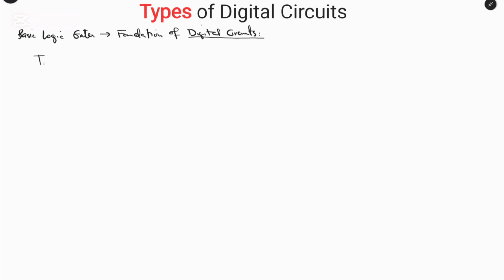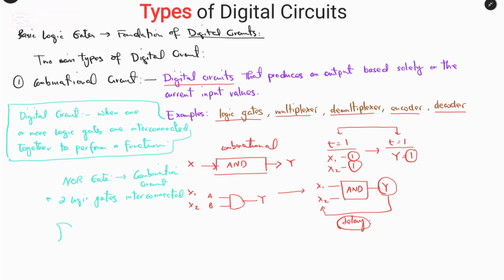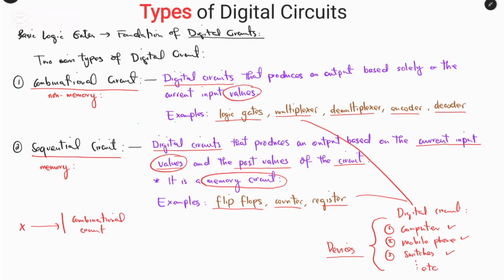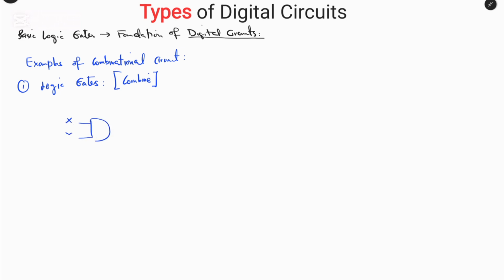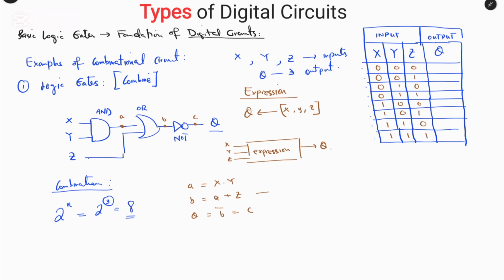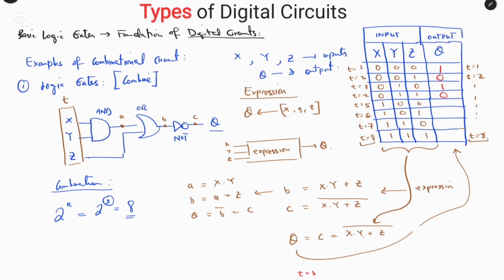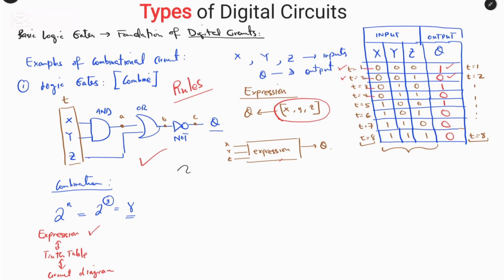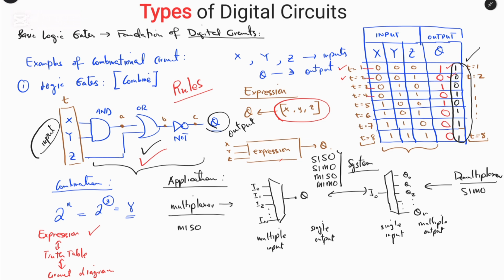Digital Systems - Combinational Logic Circuit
Master the **building blocks of digital logic**! In this video, we explore **Combinational Logic Circuits** — the systems where outputs depend only on current inputs ⚡💡

🔥 What you’ll learn:
⚔️ What combinational logic circuits are
⚔️ How to build them using logic gates
⚔️ Real-world applications in electronics and computing
⚔️ Truth tables, Boolean expressions, and circuit examples

This is a core topic for anyone learning **digital systems**, **circuit design**, or preparing for engineering exams. Understand it, and you unlock the foundation of modern digital technology!